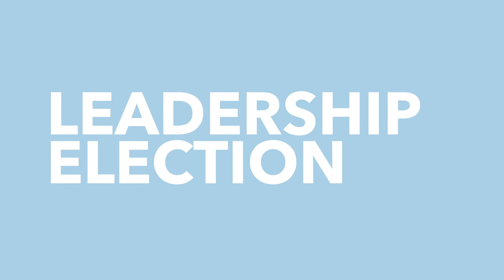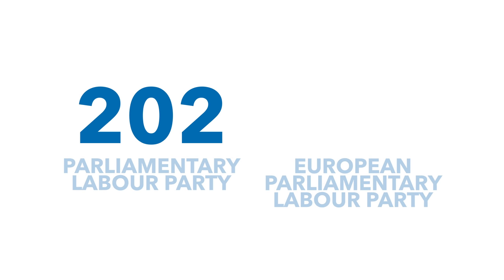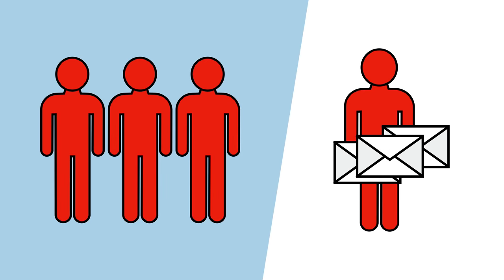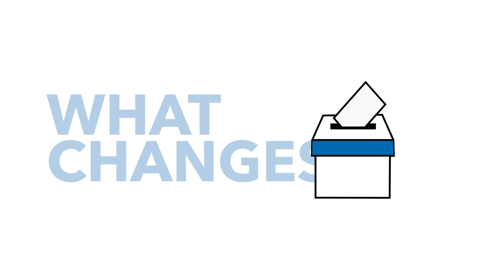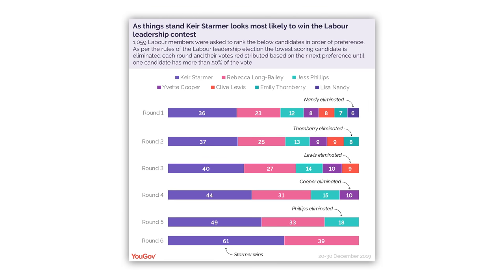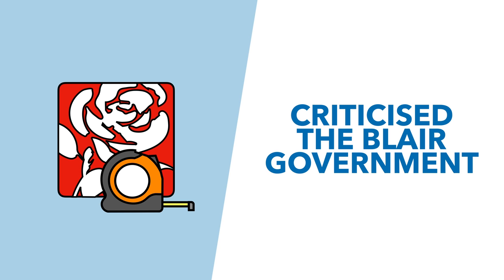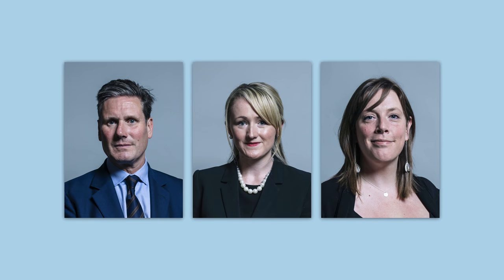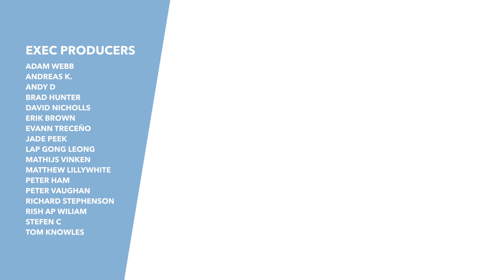How Labour Will Choose Their New Leader - TLDR Explains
With Corbyn set to stand down as Leader of the Opposition in the coming months, we've begun to see the race to replace him unfold. In this video, we take a look at the process Labour use to select their leaders, and will explain how the new leader will be chosen. We also take a look at some of the leading candidates to see who might be taking on the role.

TLDR is a super small company, run by one person with the help of some amazing volunteers. We are primarily fan sourced with most of our funding coming from donations and ad revenue. No shady corporations, no one telling us what to say. We can't wait to grow further and help more people get informed. Thanks!